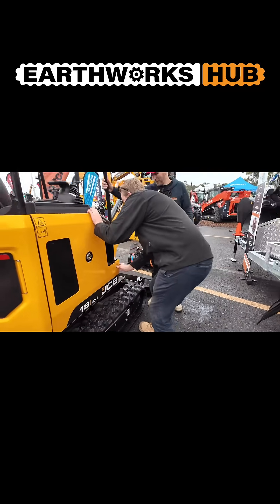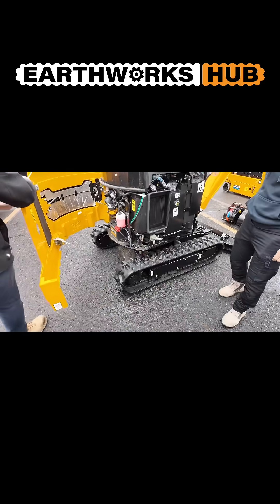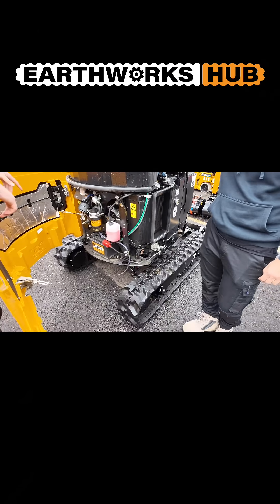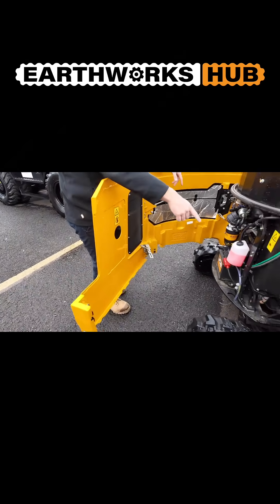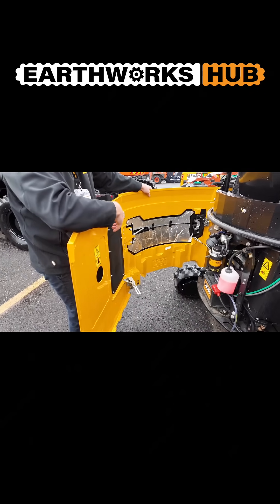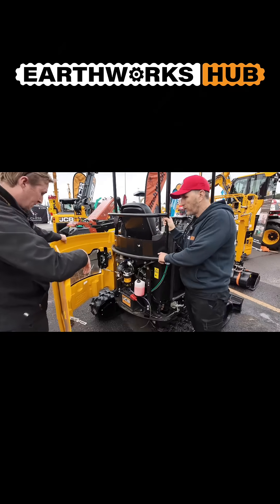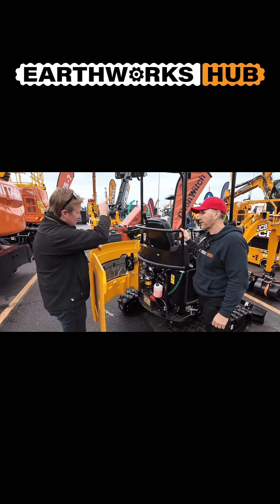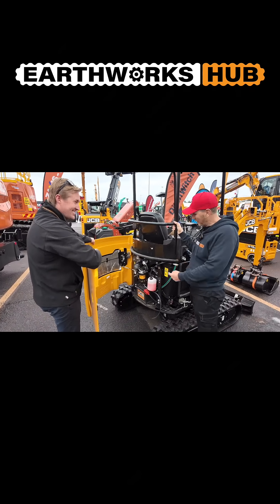JCB engineering actually considered the mechanics when designing this door and panel on the 18-Z1 W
JCB engineering actually considered the mechanics when designing this door and panel on the 18-Z1
What do you think of this design?